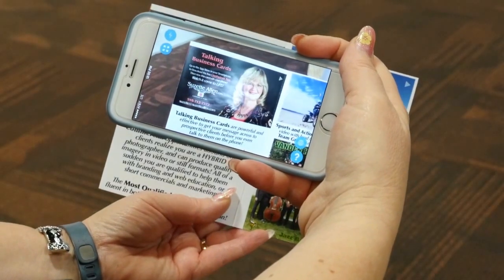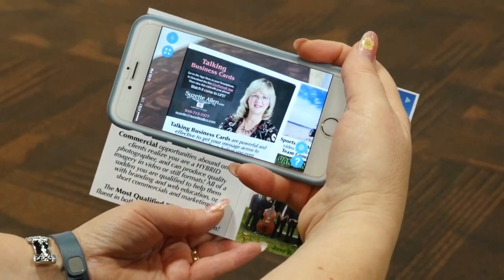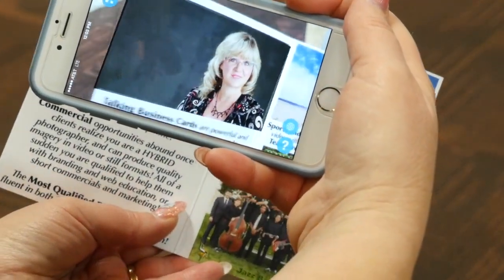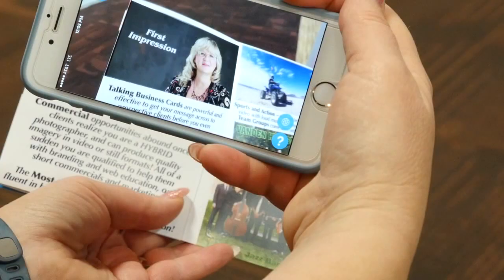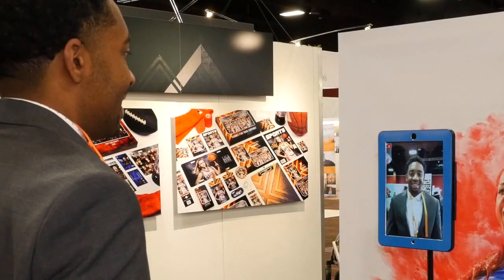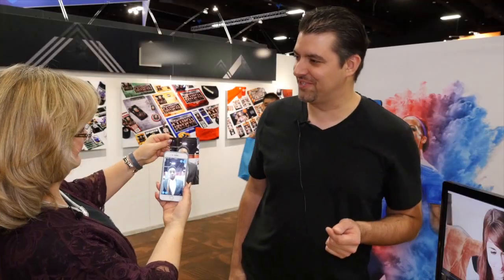Suzette Allen Discusses Live Portrait at Bay Photo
Nicholas Pappagallo Interviews Suzette Allen at the Bay Photo Lab Booth to discuss Live Portrait and how this technology works.  What is Live Portrait? It is an augmented reality image that when scanned turns into a video! You really need to see this technology! It has so many uses and applications!